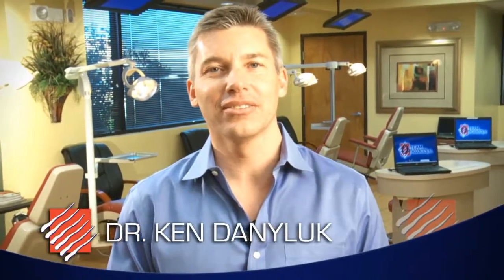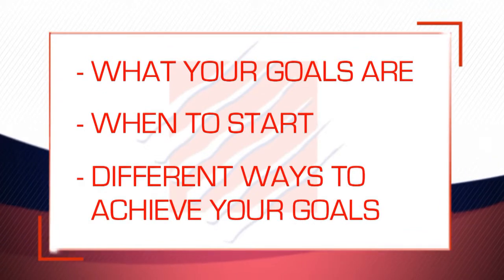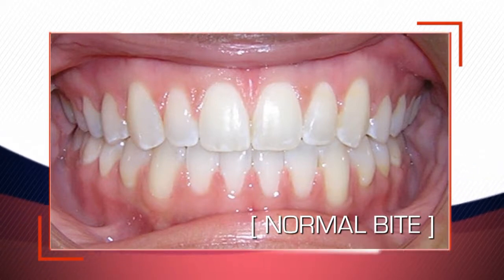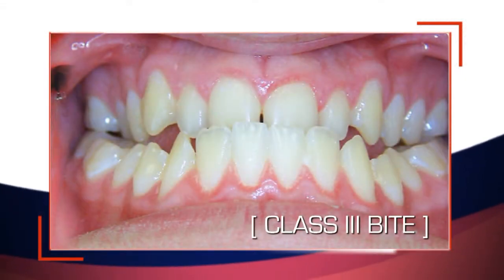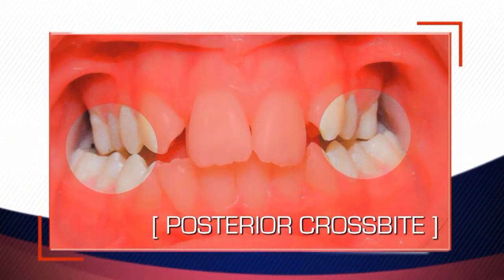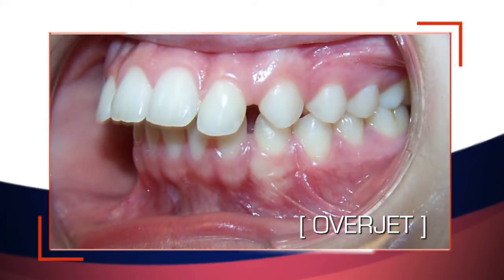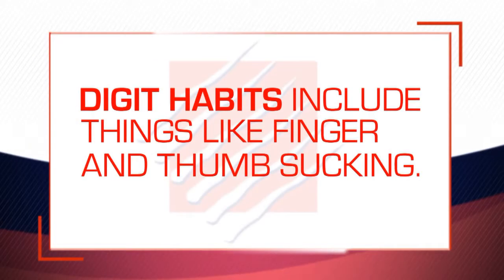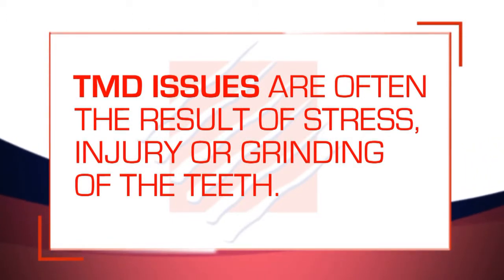OrthoMedia Initial Consultation Video Example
OrthoMedia is the orthodontic industry's leading video production firm, specializing in custom videos for orthodontic websites, social media sites and internal/external marketing. Find out more about us, and see many more examples of our work on our